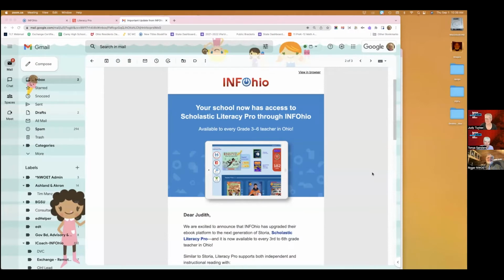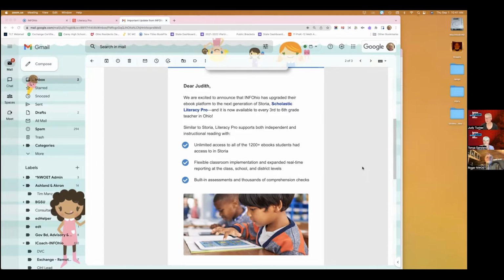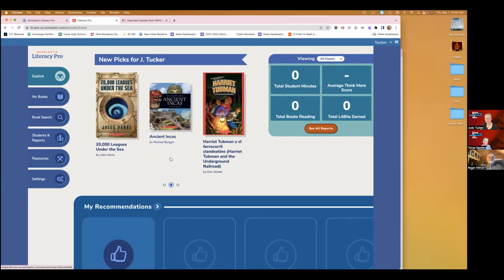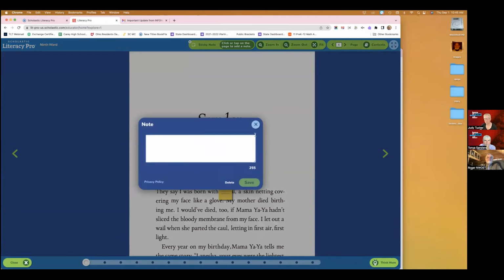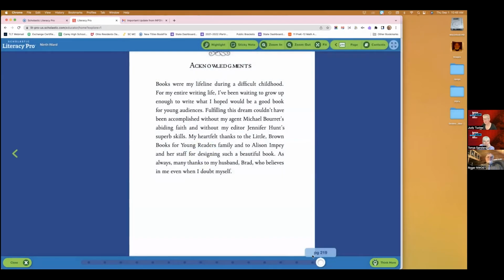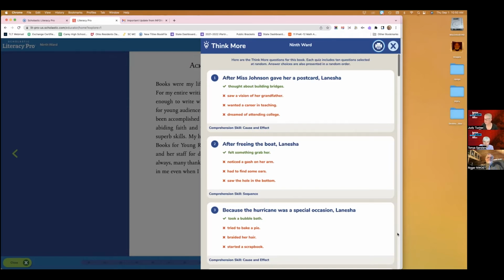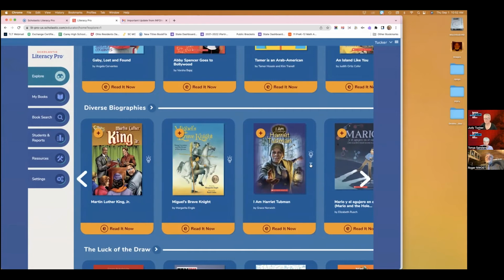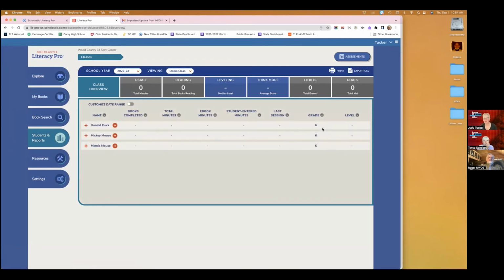Episode 28: INFOhio's Scholastic Literacy Pro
Judy Tucker offers another INFOhio resource that is geared toward our K-6 students. Judy is a certified INFOhio trainer and walks us through how to navigate INFOhio's Scholastic Literacy Pro using the K-5 INFOhio website. Dr. Tonya Sanders and Dr. Roger Minier interact with Judy based on their experience with their K-5 districts.